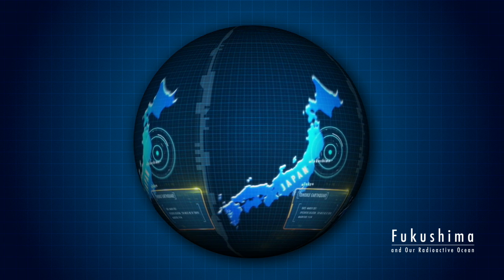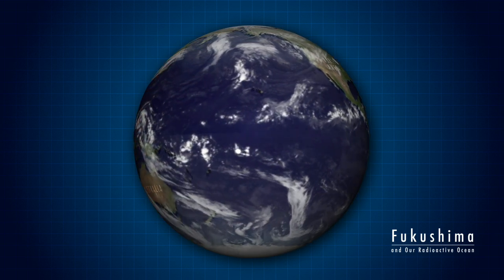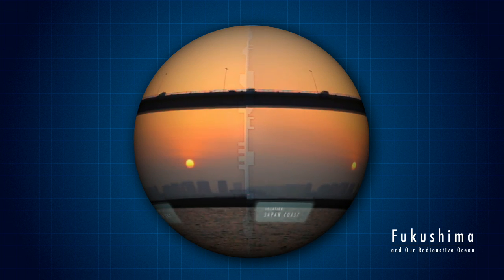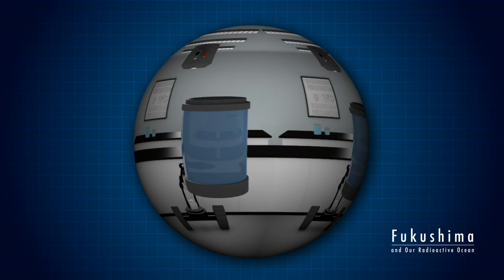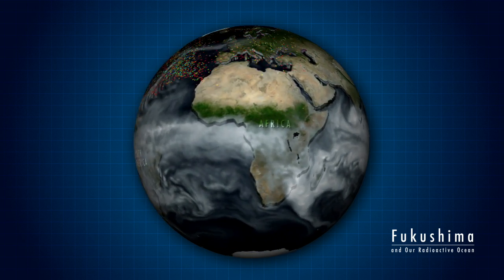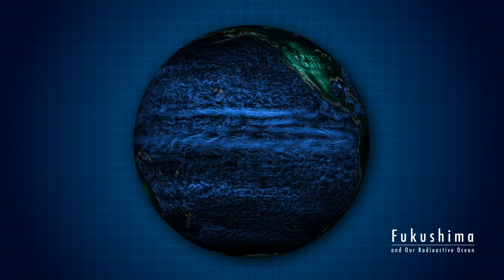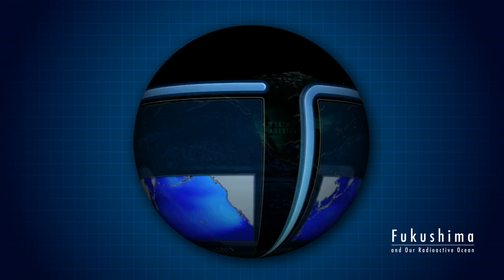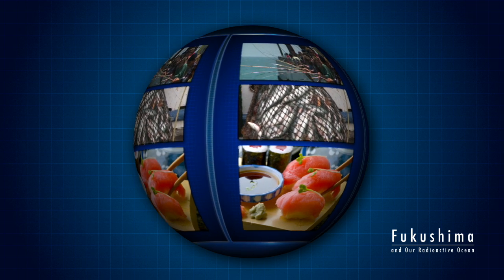Fukushima and Our Radioactive Ocean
This video was created by the Woods Hole Oceanographic Institution and the Aquarium of the Pacific to play on NOAA's Science on a Sphere (SOS) system. It explains what is known about radionuclides released from the Fukushima Dai-ichi nuclear power plant and the impact of radiation on marine life and humans.